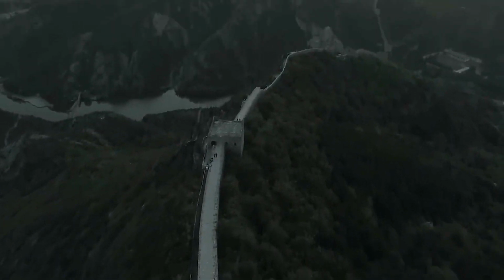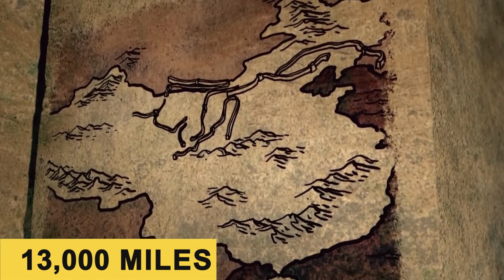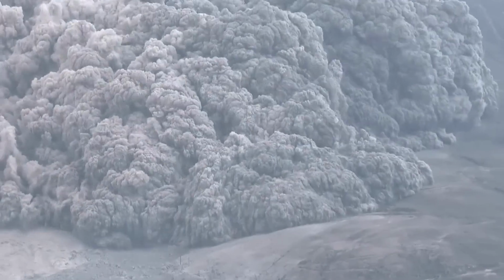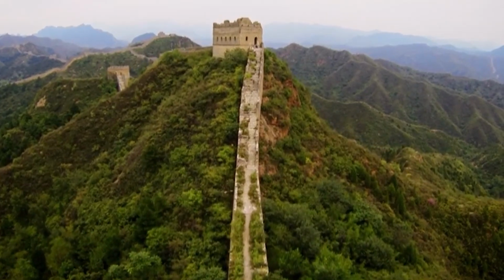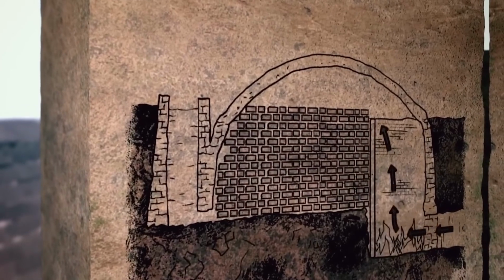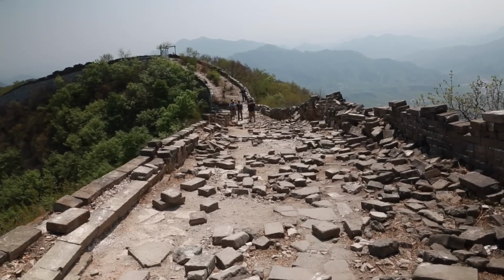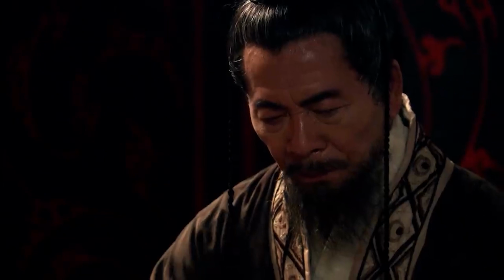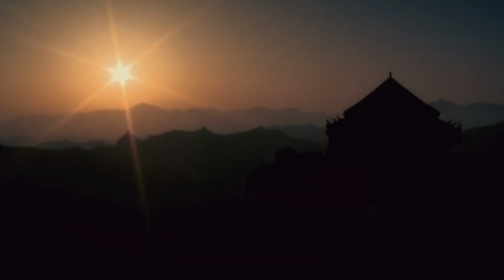This Mysterious Secret Was Found Behind The Great Wall of China!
The Great Wall is one of the most well-known constructions in history. It is one of the original wonders of the world and it truly is a remarkable and magnificent piece of engineering. It withstood the test of time and war and has literally carried an entire civilization on its back for not decades, not centuries, but millennia.